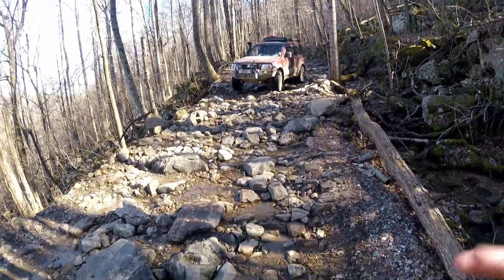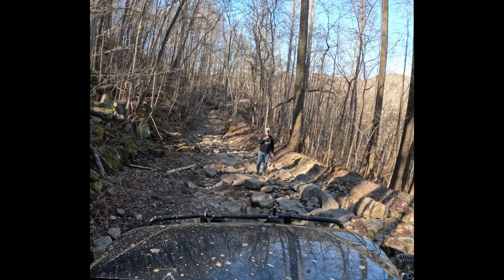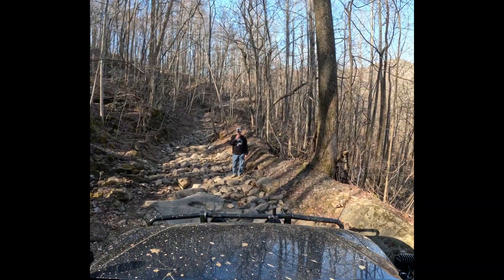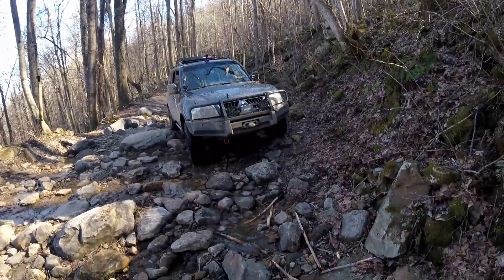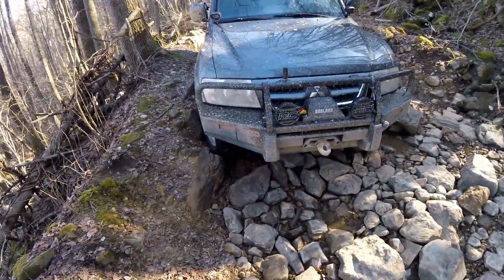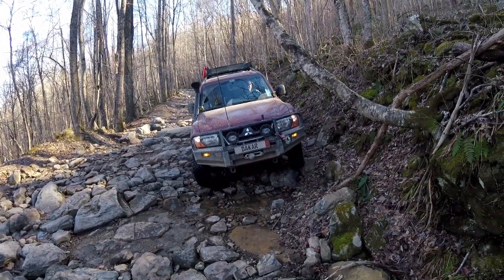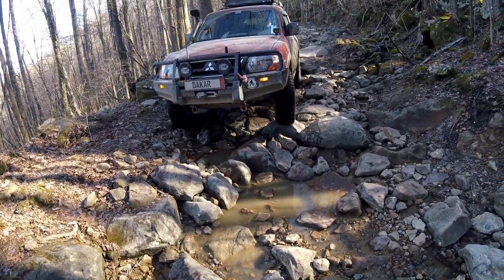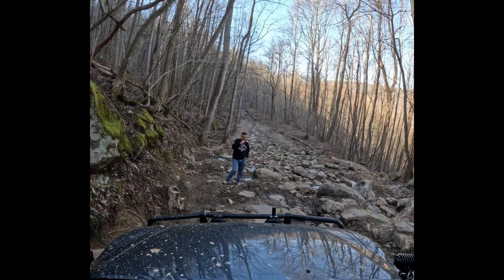WINDROCK OFF ROAD PARK PART 5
Part 5 of the Windrock Off-Rod park.  First time using Davinci Resolve so hopefully this video turned out good.

veterans and first responders call them for discount